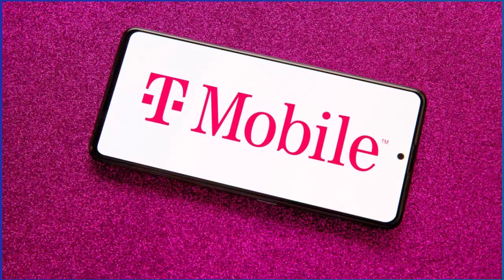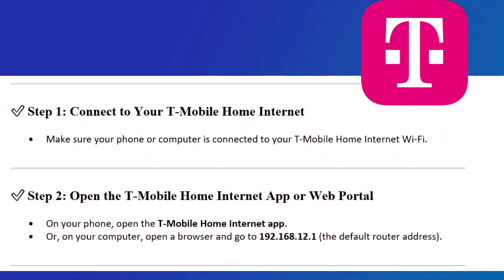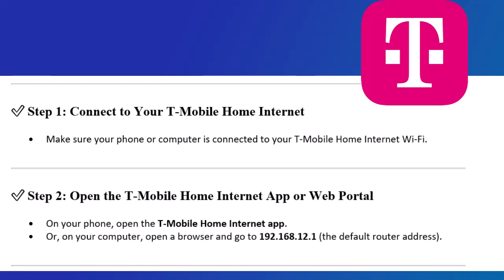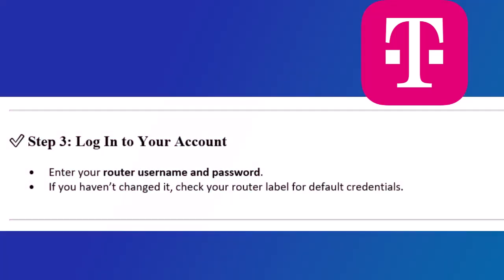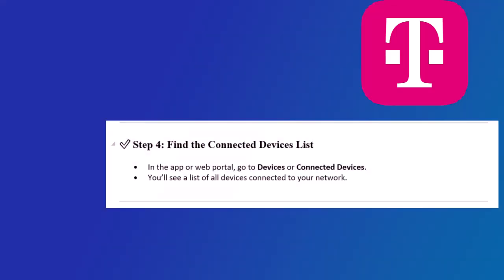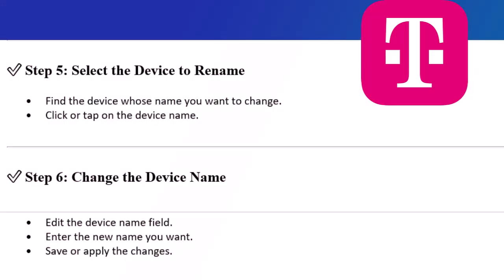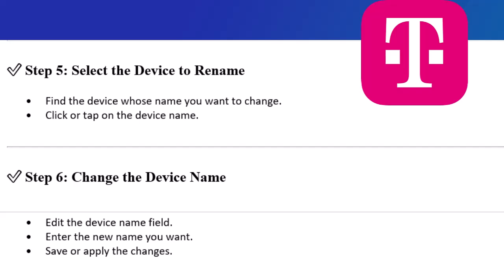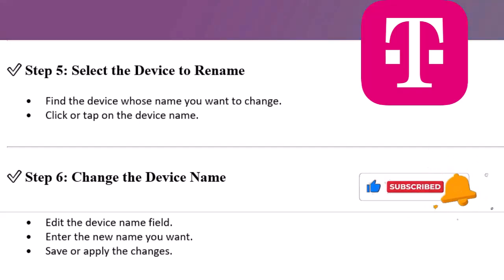How To Change Device Name On T Mobile Home Internet (Easily)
If you're wondering how to change device name on T-Mobile Home Internet, this quick and easy tutorial has you covered. Whether you're organizing connected mobile devices or just want more control over your home internet setup, customizing your T-Mobile device name can make a big difference. This step-by-step guide works perfectly for both the standard home internet and the T-Mobile Home Internet 5G setup.

Along the way, you'll also get helpful insights into how many devices can connect to T-Mobile Home Internet and how to manage them efficiently. This can help you monitor your internet service performance, especially if you're using multiple T-Mobile devices at once. Knowing how to change the display name on T-Mobile or how to change device name on T-Mobile Internet can help avoid confusion when managing different connections on your network.

If you’re also trying to figure out how to change the T-Mobile Home Internet password, we touch on where to find those settings while you customize your home internet T-Mobile dashboard. Whether you're setting up your internet for the first time or tweaking things later, this guide is designed to make it simple for anyone.

From learning how to change T-Mobile Home Internet password to optimizing your mobile internet experience, this video walks you through all the essential steps so your home internet setup stays secure, fast, and easy to manage.